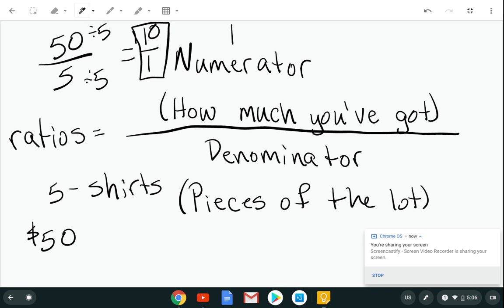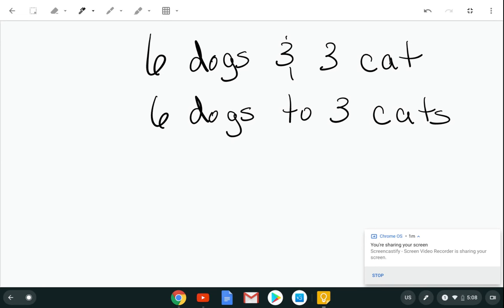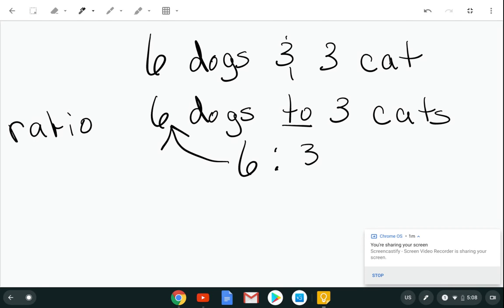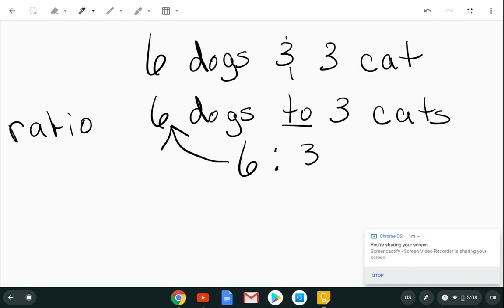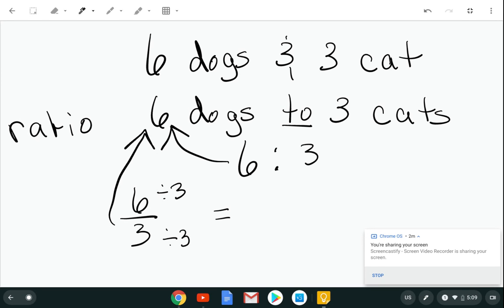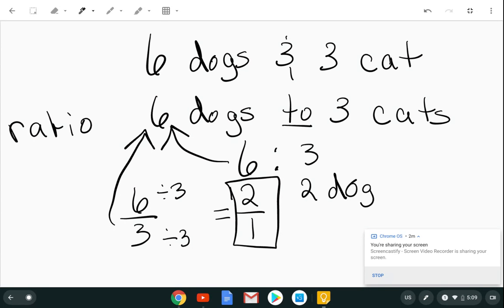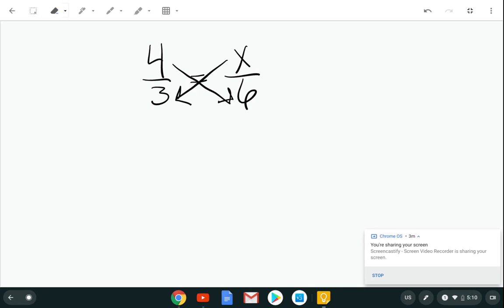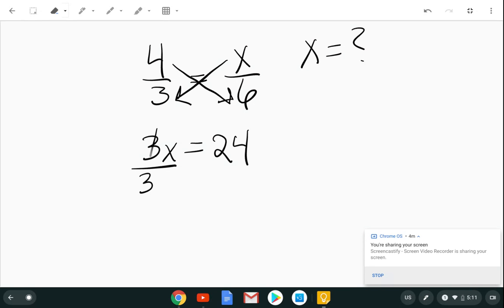Proportions, Ratios, Rates, Percents Lesson 2